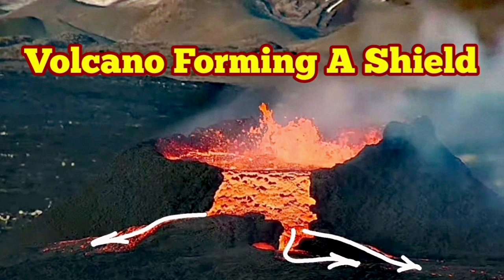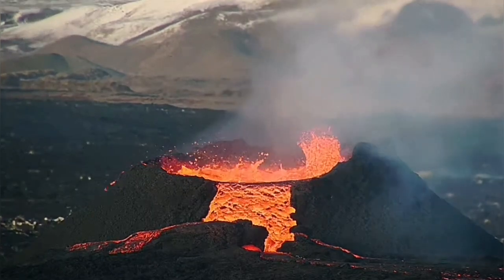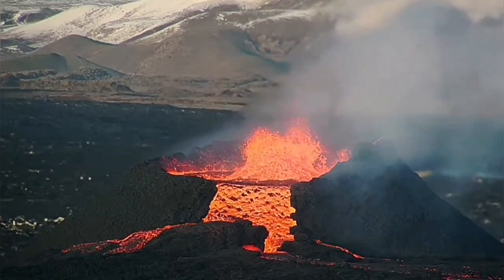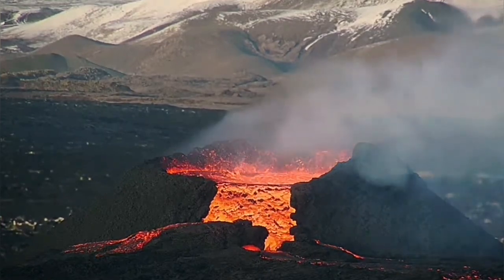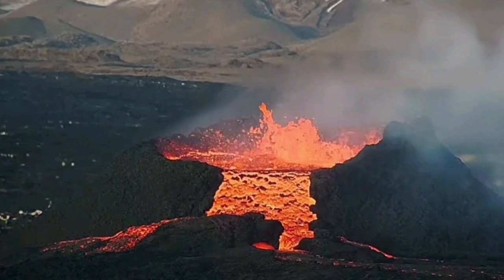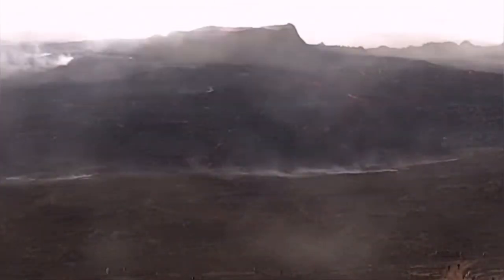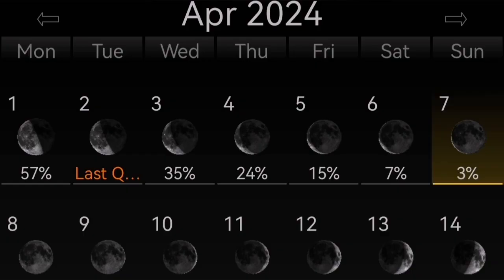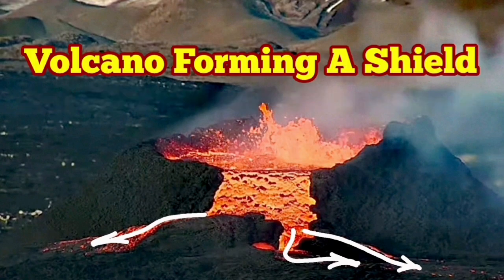Volcano Forming A Shield : KayOne Crater Lava Overflow Cascade, Sundunka ,Svartsengi ,Blue Lagoon